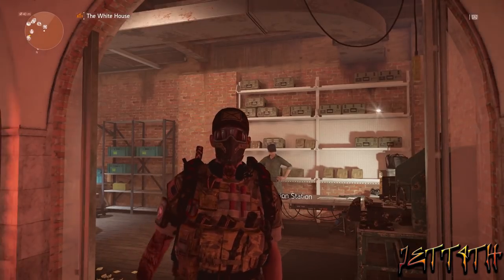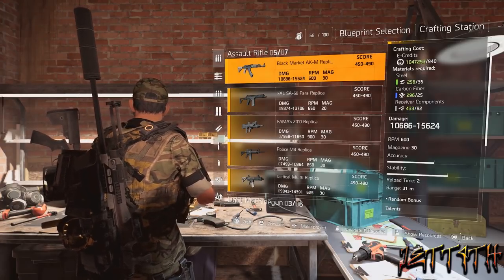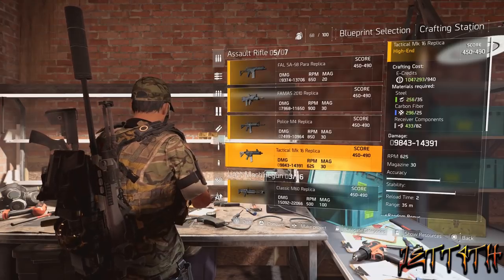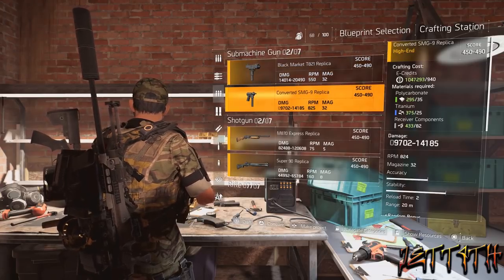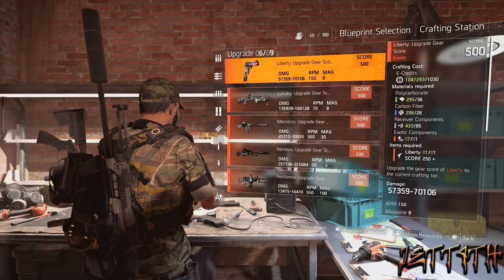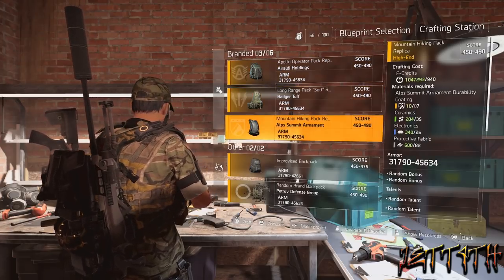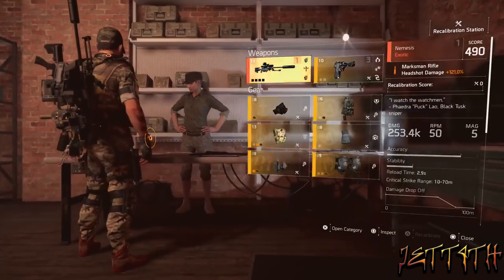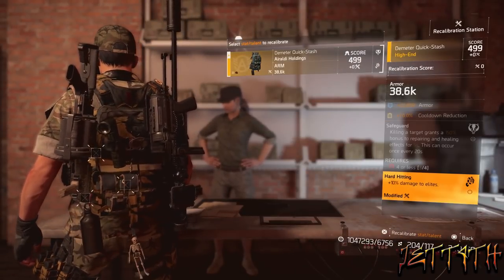The Division 2 | TWO Changes That Need To Happen Now! | The Recalibration station & Crafting Station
At the beginning of the game, you don't have access to a Crafting Station. To unlock it, you need to complete the second mission (Grand Washington Hotel) and visit the Theatre (part of the plot). There, you'll be able to recruit a person responsible for crafting - Inaya al-Khaliq. You'll find her at the main floor of the settlement - the map contains a marker that will lead you to the character once you click on it. All of these actions are a part of the main plot - you cannot skip them.

Approach the woman and interact with her. She'll be recruited after a short conversation - you can find her during your next visit to the White House.
How to craft items?
Crafting screen. - Crafting in The Division 2 - Gameplay basics - The Division 2 Guid

To begin crafting, visit the Base of Operations in the White House. When you've reached the location, open the map and find the marker responsible for crafting and travel to it. The crafting station is on the lower level of the White House. Interact with it to activate the crafting system.

You'll receive access to a new window that shows the level of the crafting station (dependent on your level) and 8 categories of items:

To create an item, enter one of the eight categories, choose the item you wish to craft and accept your choice for the item to appear in your equipment after a few seconds. Remember that you need to have the right amount of materials to create an item.
How to acquire crafting materials?

Item crafting requires materials, so knowing how to get them will be useful. You can get crafting materials through:

    Completing tasks. This mainly involves side missions and events encountered on the world map. For each completed task, you'll receive experience points, money, items, or a rare crafting material.
    Dismantling items. This is the simplest and most effective way of acquiring crafting materials. Every dismantled item will give you a certain amount of resources - their quality depends on the quality of the item. The items find their way to your equipment very fast, and you can dismantle them anywhere - do it if you're currently out of credits.
    Gathering them from chests found across the map. In the Division 2, the authors have placed even more emphasis on exploration, placing thousands of containers, chests, and suitcases containing crafting materials. Sometimes, it is recommended to leave the path you're currently on and visit a side alley, as it may contain useful items.
    Gathering them from special zones on the map. Zones are nothing more than abandoned garages or shops - inside such buildings, you'll find up to a few containers containing a given type of materials. Moreover, if you clear such a location, its location will appear on the map and you'll be able to revisit it, later on, to get the resources again.
    Gathering materials from chests in Control Points. Control Points are locations that can be captured for your faction. When you do so, each of the captured locations has a Supply Room that contains chests with items as well as crafting resources. Such locations should be visited every few hours, as the regenerate and you can get resources from them again.

Upgrading the crafting station

At the beginning of the game, the crafting table "levels up" along with the player - its level will be equal to the level of the character. At the end of the storyline, near level 30, the player is given the opportunity to upgrade it - the option will appear on the crafting screen, in the bottom left corner of the screen, along with the materials needed for the process. Once you complete the upgrade, you will be able to craft items of better quality.

The crafting table can be upgraded numerous times - twice before you reach level 30 and the Black Tusk faction appears on the map and several more times once you advance to higher World Tiers. You should upgrade it regularly if you want to be able to craft the most powerful items.
Crafting tips

    If you have the chance, visit side alleys and underground pathways. These locations often contain chests with equipment or crafting materials.
    If you are flush with money, always dismantle items for crafting materials. This way, you'll be able to get a lot of these materials.
    Create useful items only. This mainly involves the early game. There is no reason to create an item for level 10 by spending all your materials if, after a few hours, you'll level up, and get access to much better equipment.
    Weapon mods can be used more than once. You don't need to create more items of such type, but remember that weapons have limitations, and aside from bonuses, they also place penalties.

☑ Viewed
☐ Liked